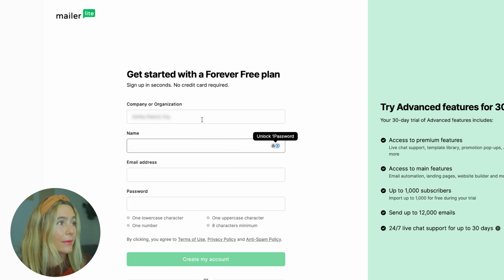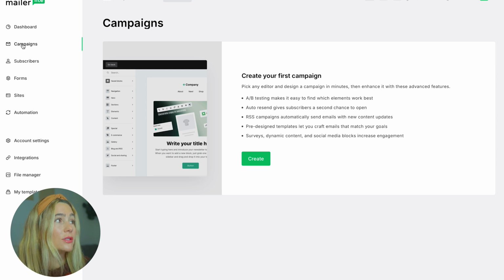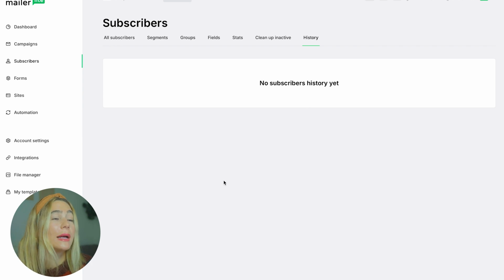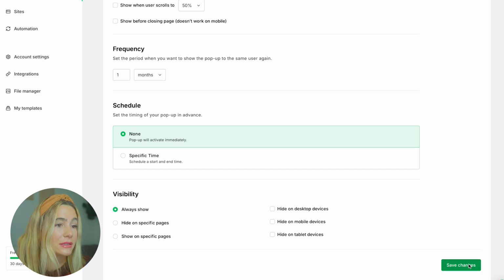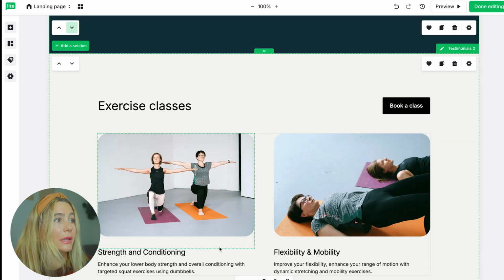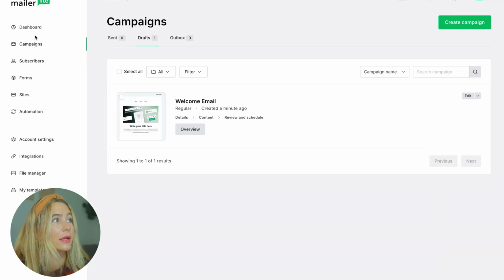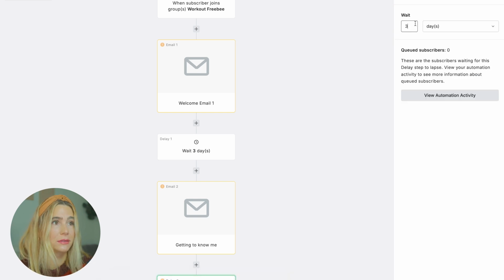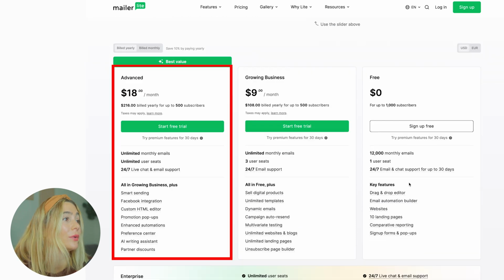How To Use MailerLite For Beginners (Step-by-Step Email Marketing Tutorial)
Get started with a free 30-day trial on MailerLite and start creating your email campaigns here:

In this video, I go over how to use MailerLite for email marketing, showing you step-by-step how to set up your account, create landing pages, design engaging email campaigns, and automate your email processes. MailerLite is an easy-to-use platform that helps you manage subscribers, send professional emails, and grow your business without any worries.

Our favorite business must-haves:
💳 Best business credit cards:

Be sure to watch this video until the end because I'll also share tips on how MailerLite makes email marketing easy for small businesses, creators, and entrepreneurs. Email marketing is a proven way to build connections, increase sales, and grow your brand, and MailerLite provides the tools to help you do all of this efficiently—from creating professional emails to automating workflows that save time and drive results.

MailerLite has a clean and simple design, affordable pricing, and features like automation, landing pages, and subscriber management. It’s great for small businesses, beginners, or anyone who wants to grow their email list and send out engaging newsletters. Whether you’re on a budget or looking for advanced tools, MailerLite is a perfect choice for email marketing.

– Ashley

Timeline:
0:00 - Introduction
0:21 - Overview
0:47 - Getting Started with MailerLite
1:34 - Confirmation Form
3:11 - Add New Subscribers
4:24 - Choose Your Template
6:07 - Customize Your Landing Page
7:21 - Choose Campaign Type
10:25 - MailerLite Pricing Plans
11:52 - Conclusion